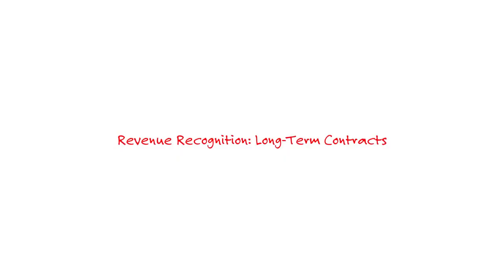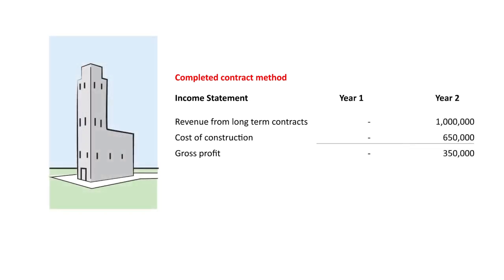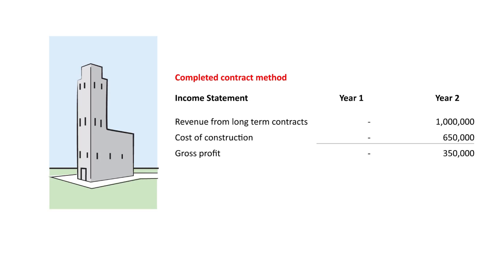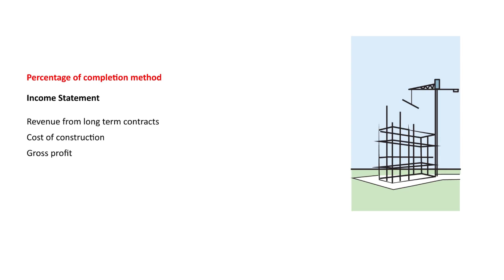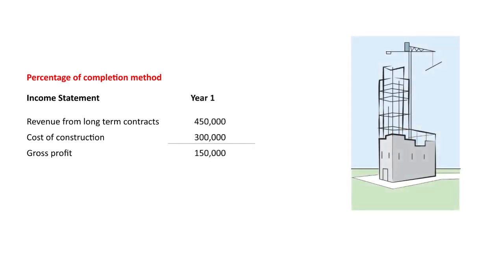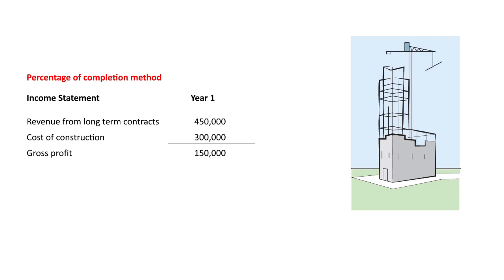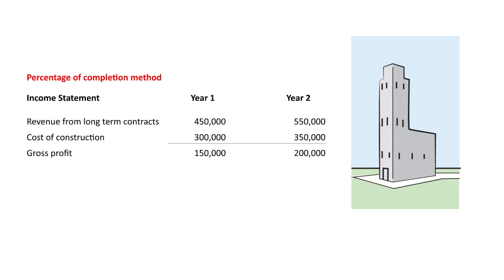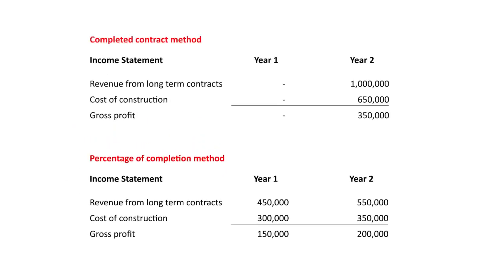FAR: Conceptual Framework and Financial Reporting: Revenue Recognition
Studying for the CPA Exam? Watch Becker’s Skills Practice video to learn about FAR: Conceptual Framework and Financial Reporting: Revenue Recognition: Long-Term Contracts. Visit the Becker CPA blog for more CPA Exam test-taking tips Explore Becker’s CPA Exam Review products These videos were part of a previous version of Becker’s learning curriculum and may reference materials that no longer exist.